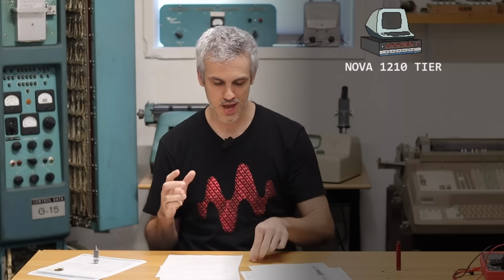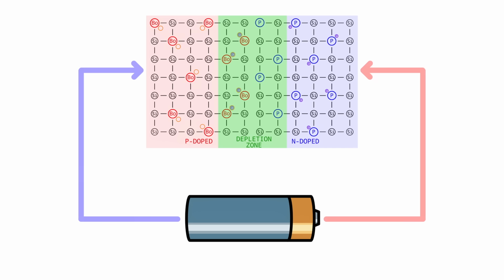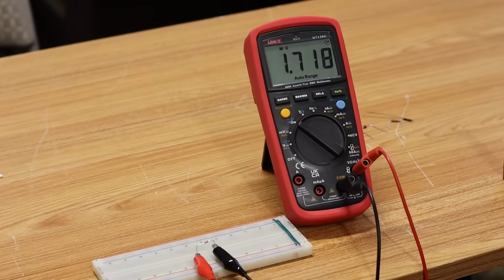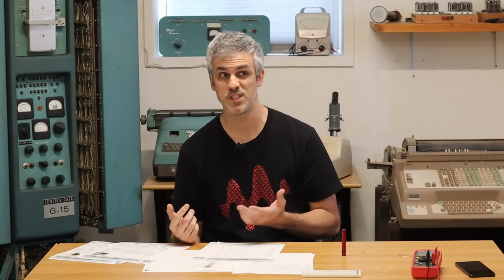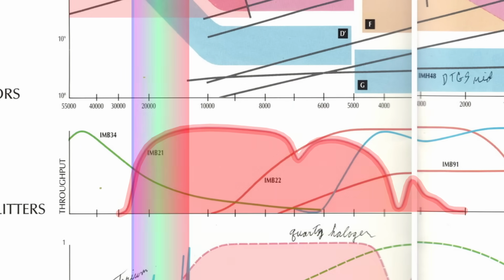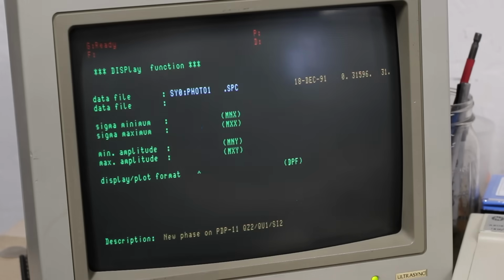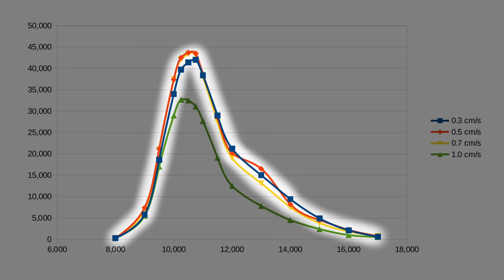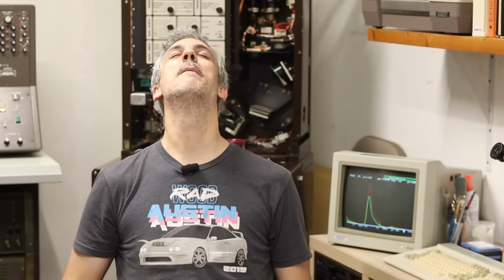How Do Photodiodes Work?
The Bendix G-15 is a vacuum tube computer from 1956, but despite being 70 years old, it uses seemingly modern photodiodes in the paper tape reader. That’s pretty space age technology for the time, but how do photodiodes even work? And better yet, are the photodiodes in the G-15 actually any good?

Chapters
0:00 A tale of two vacuum tube computers
1:58 How do diodes work?
7:18 All diodes are actually photodiodes?!
11:57 How we’re going to put the G-15 photodiode to the test (CM)
15:36 Time to see what this photodiode can do
19:00 After a full day of science like it’s 1985, here’s the results
23:17 Wild bun!